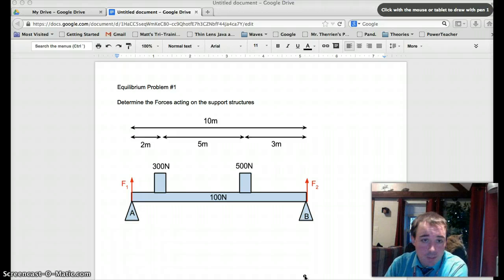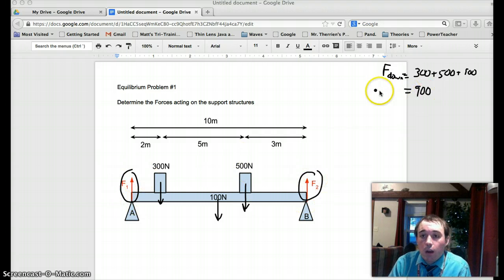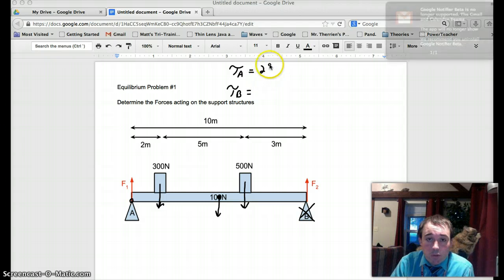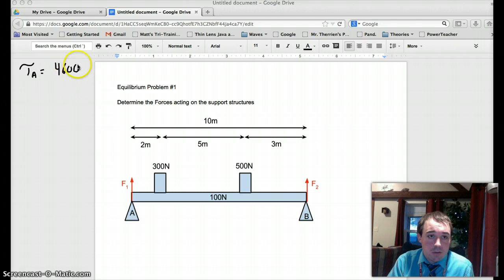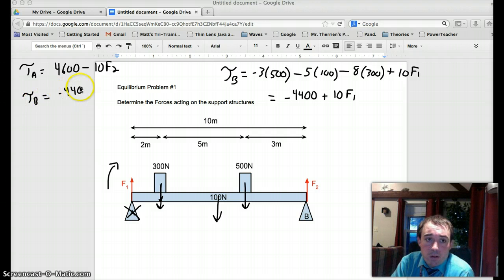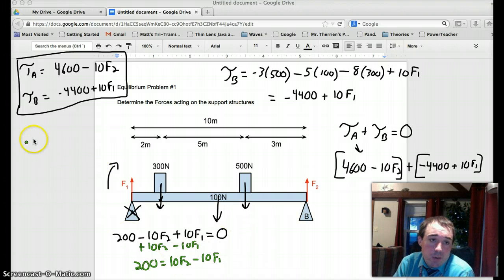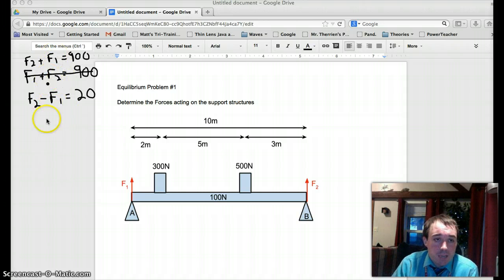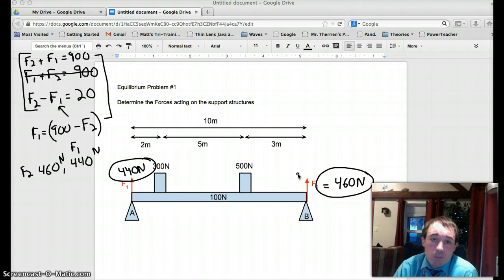Equilibrium Problem 1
Recore goes over how to do first type of equil. problem